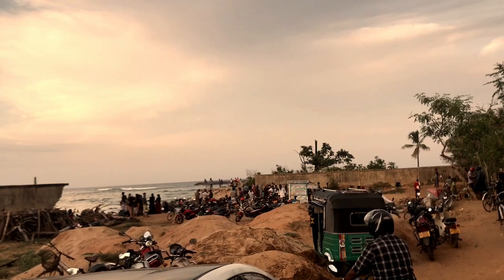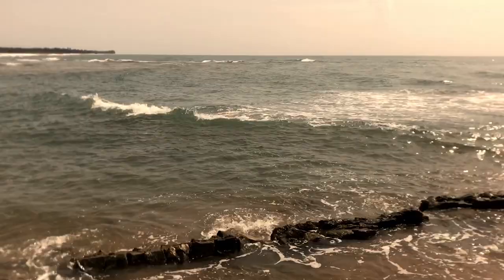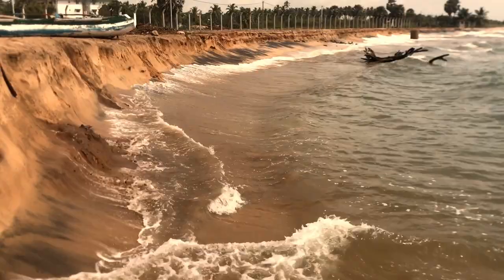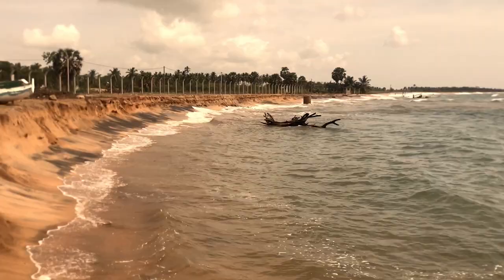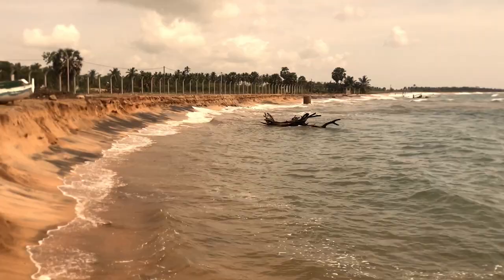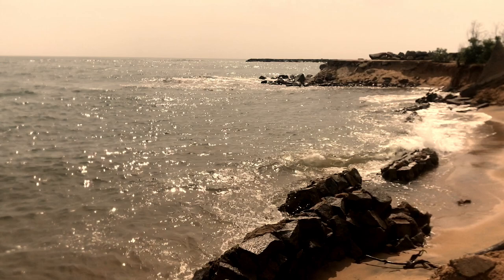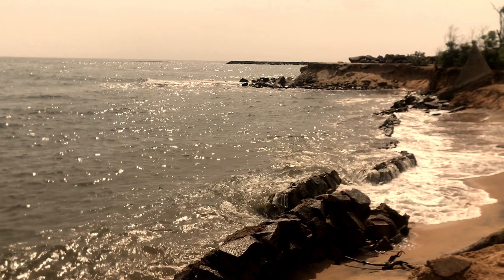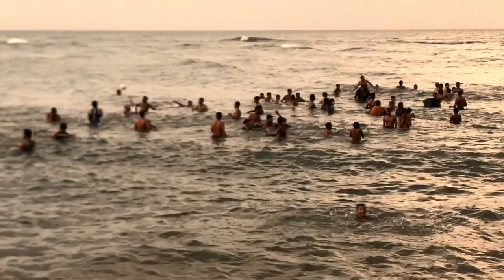Oluvil Mahapola Beach -A New Travel Destination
This content has been created for the fulfillment of " 30 Days Social Media Challenge" on the theme of "GateWayToEast"

Day 03: The Places you should Visit Episode 01: Oluvil Mahapola Beach

The Oluvil is a small village located in Ampara District, Eastern Province, Sri Lanka.But It has the historical value and also has beautiful destination points. In this video I am going to take you to a newly known destination in Oluvil known as Mahapola Beach which is the talk of the town now. Oluvil Beach is well-known for the light house beach ,Oluvil Harbor

People say that this beach is the gift for the sacrifice they made throughout the year and they believe that this beach can soon become very famous tourist destination in Sri Lanka.

But the intellectual say that this structure is a result of erosion.

The coastline on the east side of Sri Lanka consists of gentle sandy beaches with fine sand.
Waves coming from southerly directions will create a long shore sediment transport going from south to north. This long shore sediment transport will result in deposition of sand in the harbor entrance plus erosion on the lee side of the harbor (north) and accumulation of sand on the south side of the harbor. And vice versa.
So its clear that the erosion can shift from side to side of the harbor from year to year depending on actual waves.
Swimming in the sea has long been an activity enjoyed by people at the beach.We can see hundreds of local people are enjoying in the natural sea pool here.